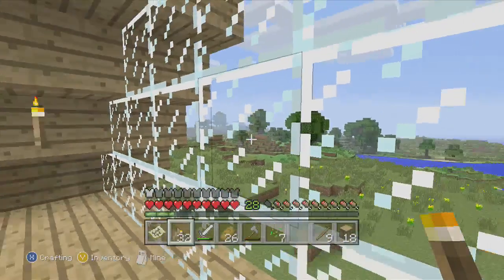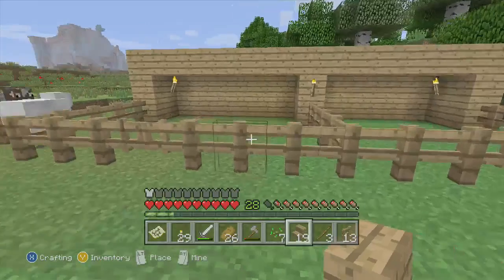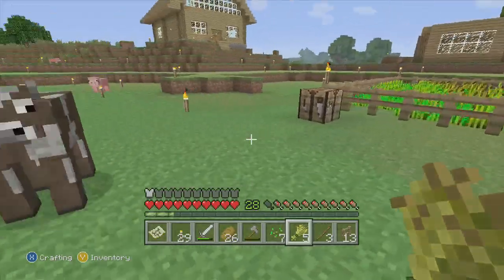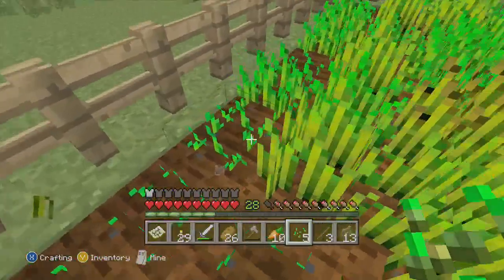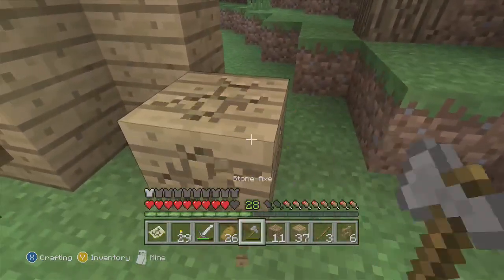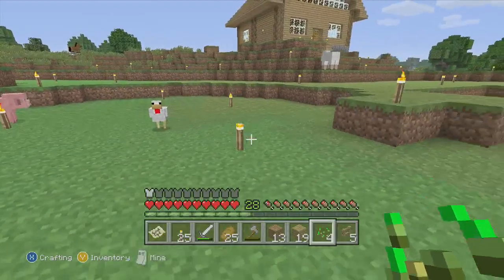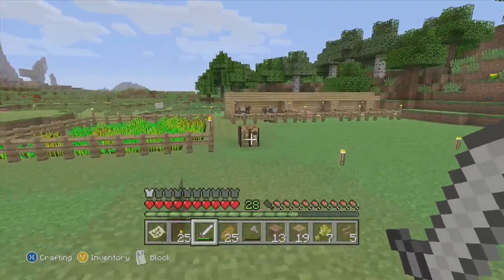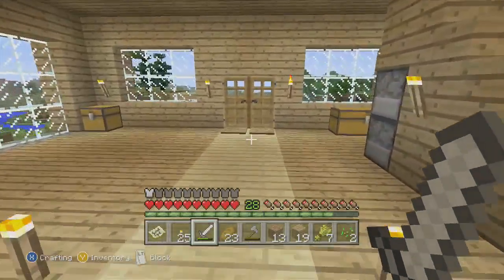Let's Play Minecraft - Episode #5 - The Cow Shed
Watch as I build the animal farm and talk about future modifications to Ginger City.